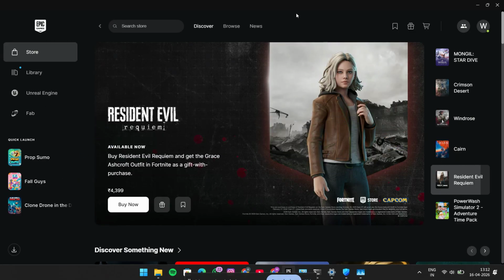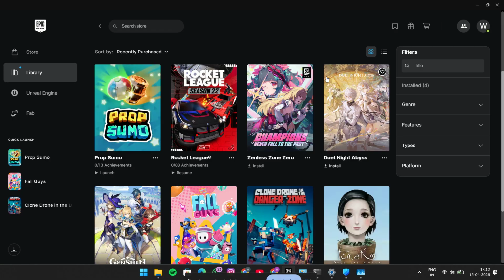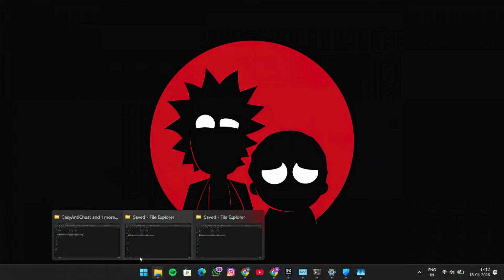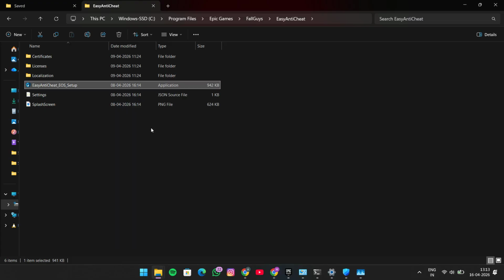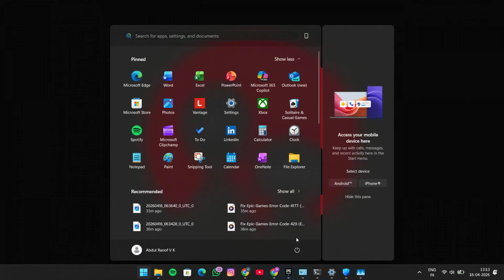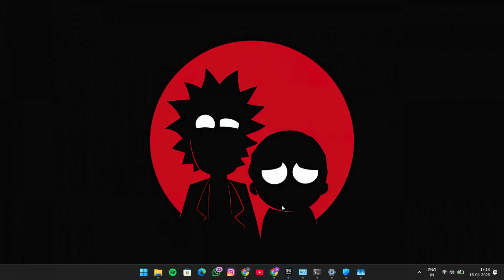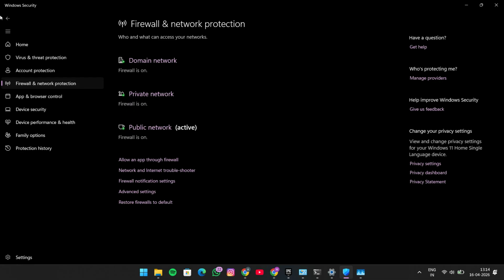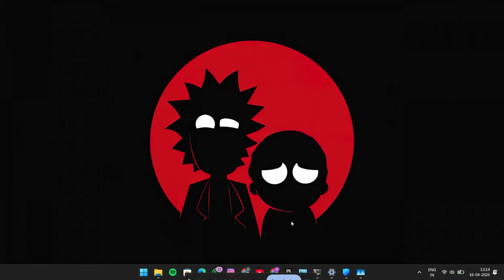Fix Epic Games Error Code 30004 (Easy Guide)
Learn how to fix Epic Games error code 30004 with simple step-by-step troubleshooting. This guide covers verifying game files, repairing Easy Anti-Cheat, running SFC, and checking antivirus settings.

🕚Timestamps:
0:00 Intro
0:25 Verify Game Files
0:55 Repair Easy Anti-Cheat
1:28 Run System File Checker
1:58 Disable Antivirus Or Firewall
2:25 Extra Fixes And Wrap-Up

✍️What You'll Learn In This Video:
• How To Verify Epic Games Files To Fix Error 30004
• How To Repair Easy Anti-Cheat For Launch Issues
• How To Run System File Checker To Repair Windows Files
• How To Disable Antivirus Or Firewall Interference
• How To Use Administrator Mode For Epic Games Fixes
• How To Apply Extra Troubleshooting Steps For Persistent Errors

💡Pro Tips:
• Always restart your PC after repairing Easy Anti-Cheat.
• Verify game files before trying more advanced fixes.
• If antivirus is the issue, add an exception instead of leaving it off.
• Run Epic Games Launcher as administrator for better permission access.
• Make sure Windows and the game are fully updated.

Epic Games, Error 30004, Epic Games Error Code 30004, Easy Anti-Cheat, EAC, Fortnite Fix, Epic Games Launcher, Verify Game Files, SFC Scannow, Windows Fix, Gaming Troubleshooting, PC Gaming, Launcher Error, Anti Cheat Fix, Game Won't Launch, Fix Epic Games Error, Epic Games 2026